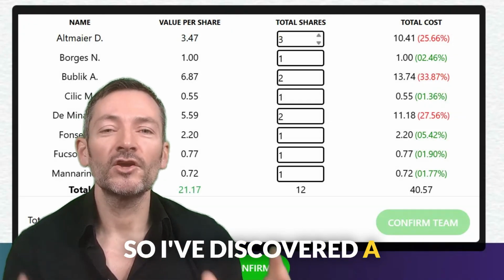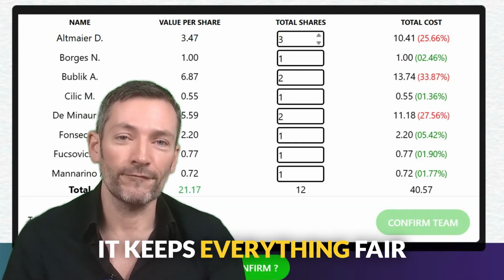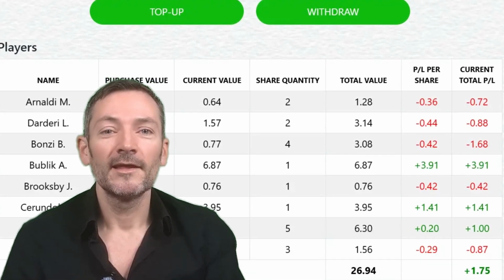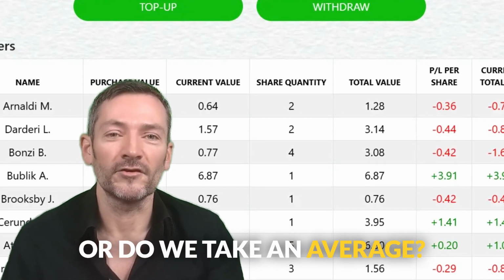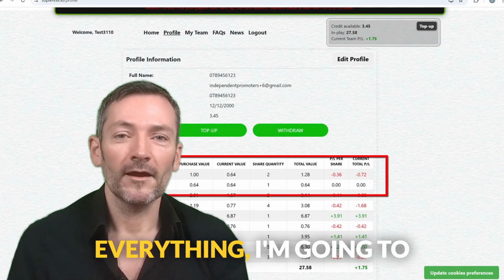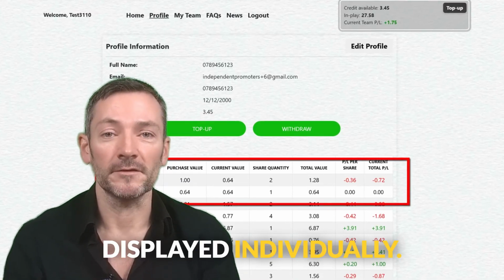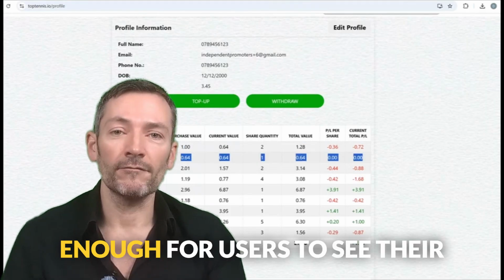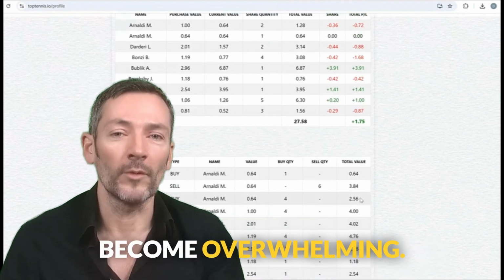100 Day Startup Challenge - Day 44/100 - Resolving Profit & Loss Calculation Obstacles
Fantasy Sports Platform Challenge Day 44/100: Resolving Profit & Loss Calculation Obstacles

In part 44 of the Challenge, I tackle a critical obstacle in calculating profit and loss for player trades. The current system allows users to buy stakes in players as long as the total investment doesn’t exceed 20% of their team's value. However, issues arise when users buy stakes in the same player multiple times at different prices, leading to confusion over which trade to use for profit calculation.

To resolve this, I'll separate each transaction, and list them individually in the user's profile, with a total profit or loss snapshot at the top (and bottom). This approach enhances transparency and accuracy, though it increases build costs.

00:00 Introduction to the Series
00:11 Identifying a Major Calculation Problem
00:59 Proposed Solution for Transaction Clarity
01:42 Implementation Challenges and Next Steps
01:57 Conclusion and the Business Model in Part 45